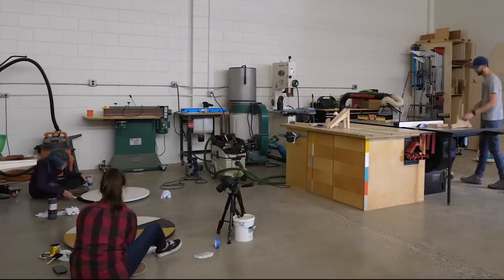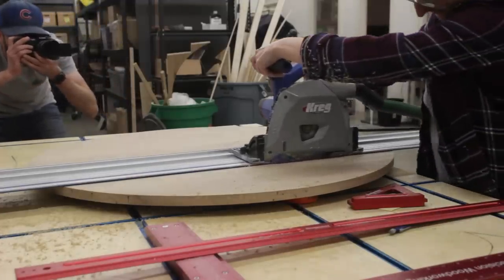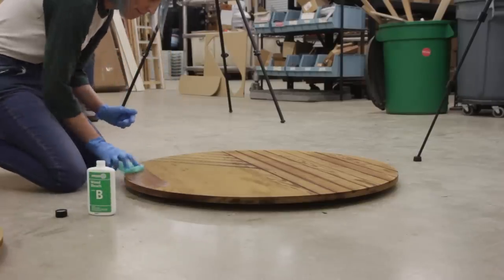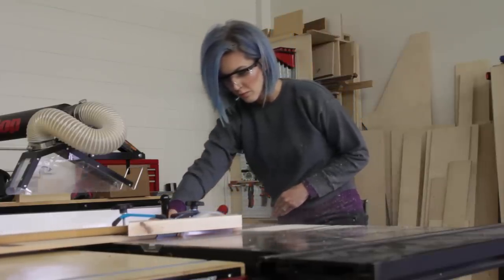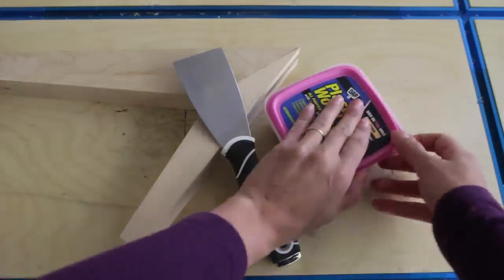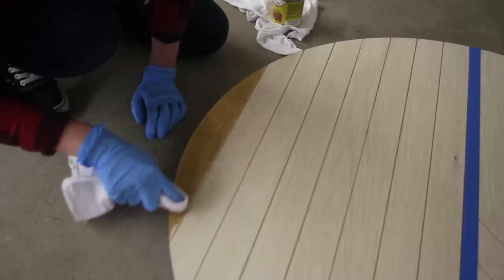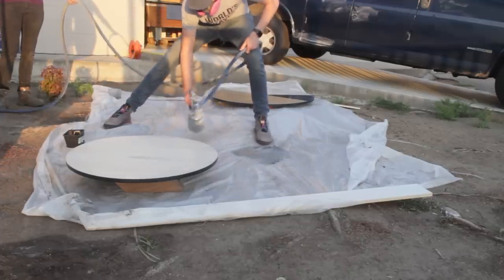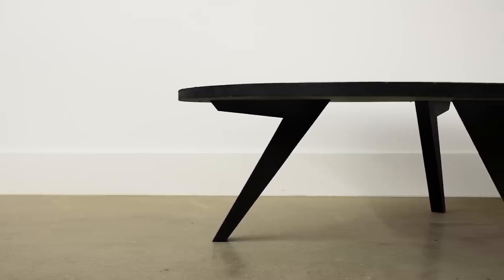BLEACH + INK Round Coffee Table | COLLAB W/ Foureyes Furniture & DIY Huntress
I teamed up with @chrissalomone and @diyhuntress to collaborate and create a modern round oak coffee table that would show off all out skills. I'm sharing all about the finishing techniques I used to make the bleach white oak and India Ink stain look amazing. I show you how to easily bleach wood to almost pure white using hair dye! Then I share my basic tips for getting a professional finish with an HVLP spray system.

Fuji Spray Q3 Platinum Spray System:
DAP Weldwood Carpenter's Glue:
DAP RapidFuse CA Adhesive:
DAP PlasticWood-X Wood Filler: